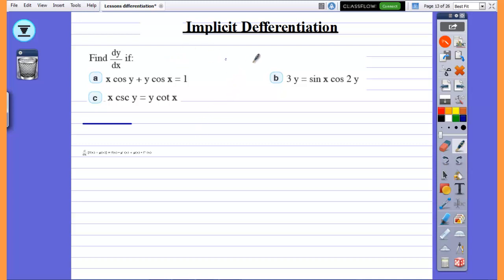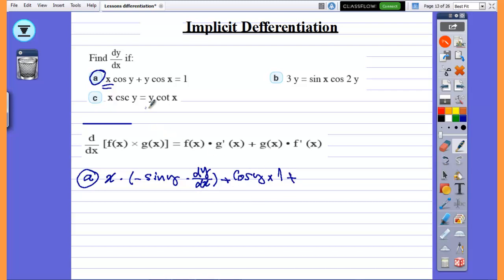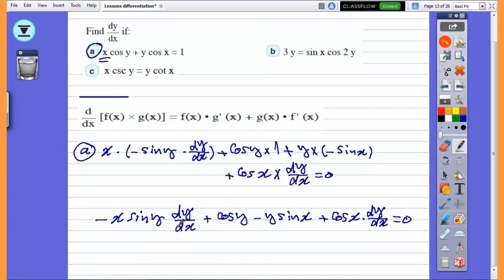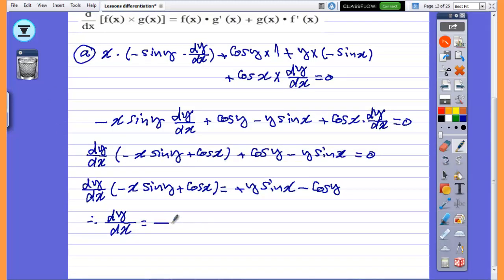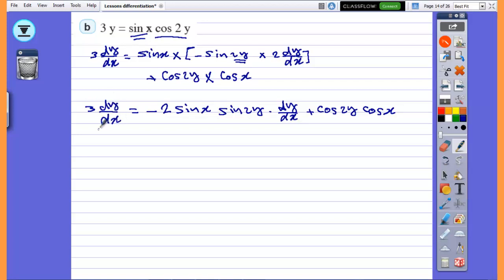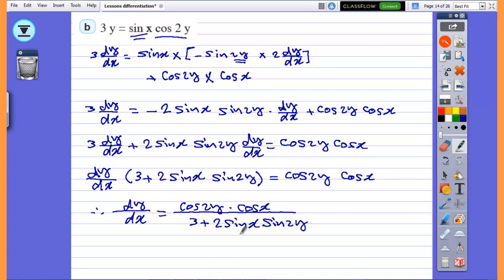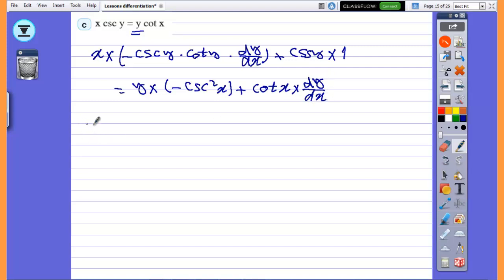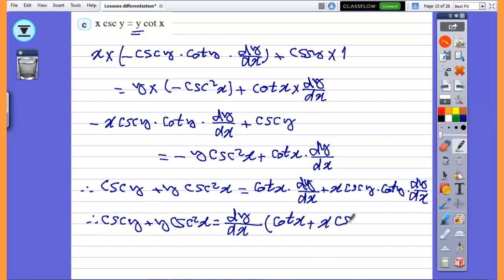رياضيات لغات 3ث Calculus | Sec 3 | 2020- 21 | Implicit Differentiation | Problems | part 5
You have previously found a defined function in the form y = f(x); it is
an (explicit) function of the independent variable x where it determines the
value of y directly whenever the value of x is known such as :
a) x cos⁡y+ y cos⁡x= 1   b) 3 y =sin⁡x  cos⁡2 y   c) x csc y = y cot x